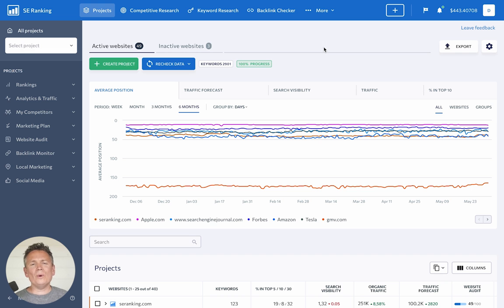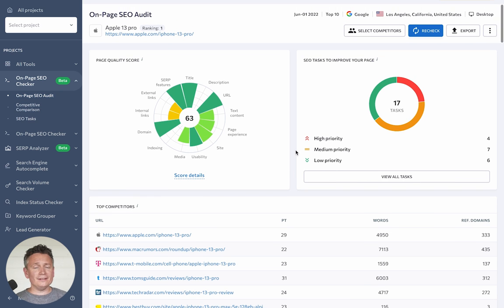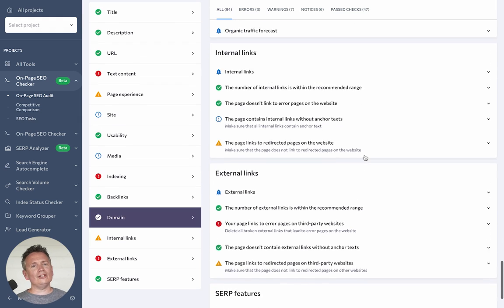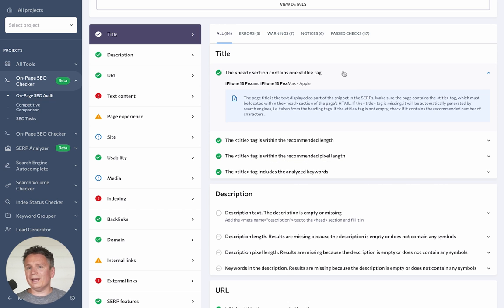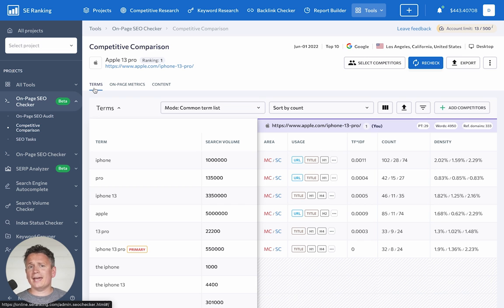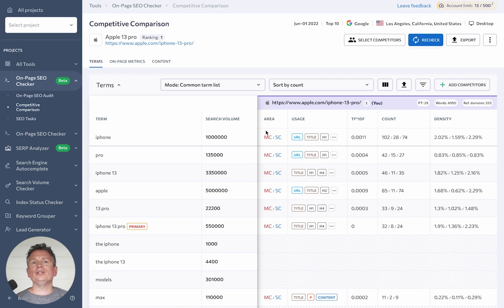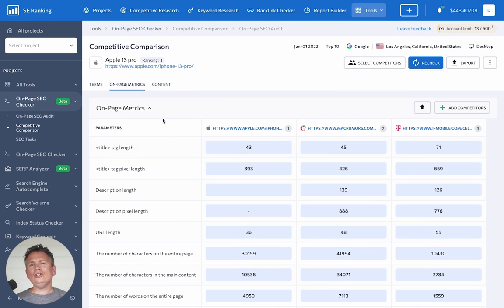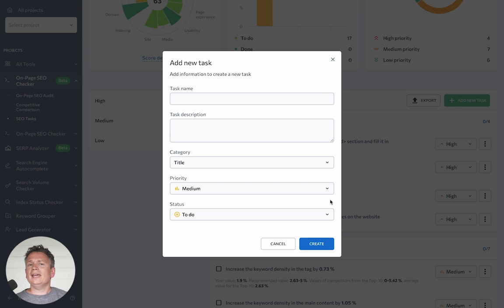On-Page SEO is easy with SE Ranking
On-Page SEO Checker helps analyze a web page to reveal errors that prevent certain pages from ranking high in SERPs. So, basically, SE Ranking evaluates a page to see how well it is optimized for a certain query, as well as compare it with the top competitors and help you choose your individual plan to improve search rankings.

00:00 Importance of On-Page SEO
01:20 Settings: where do we start?
02:43 Issue report
07:05 Competitive comparison
11:06 To-do list